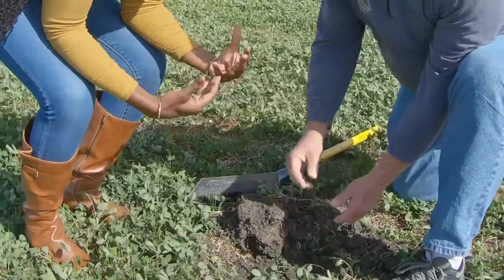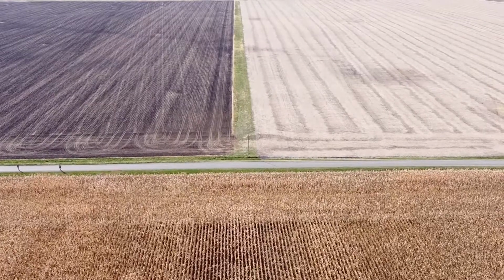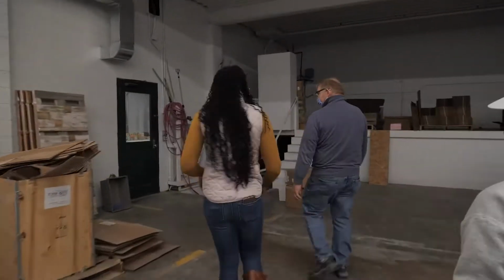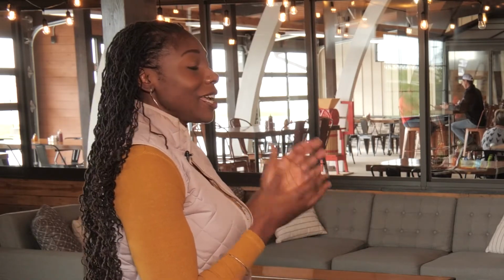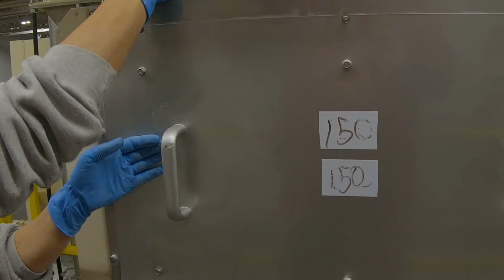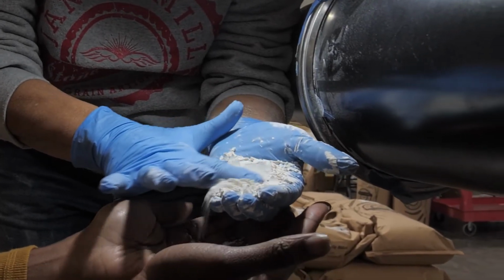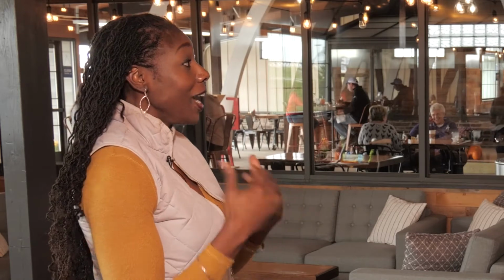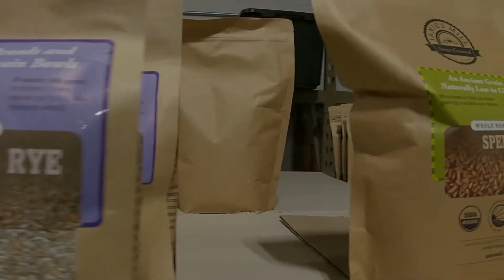Janie's Mill and Farm - A closer look at organic farming and milling with Reshaunda Thorntongzdgh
Check out the behind the scenes tour I took at Janie's Mill and Farm!
They let me go behind the scenes to see what makes their process sustainable, unique, and the best way to bring food from field to family.  This organic mill and farm is located in Ashkum, Illinois.if you ever want to take a tour!